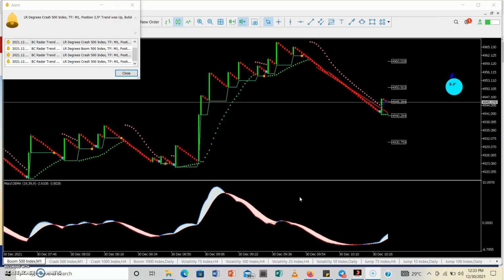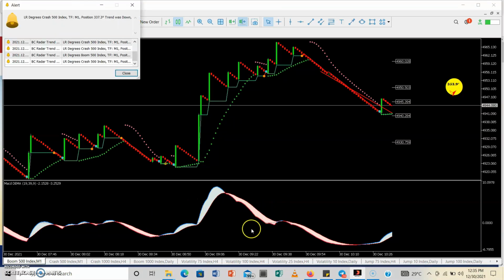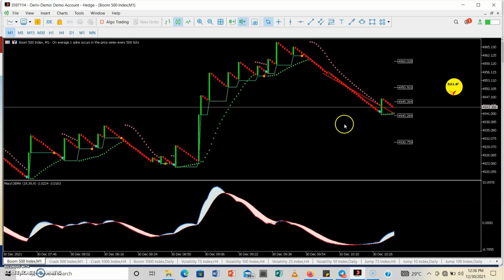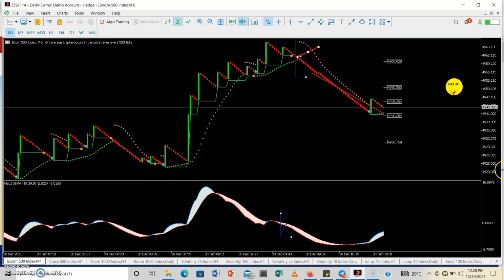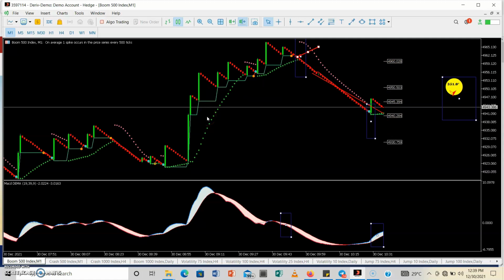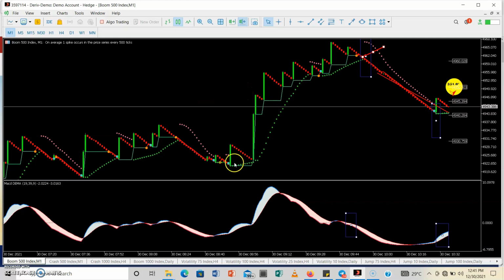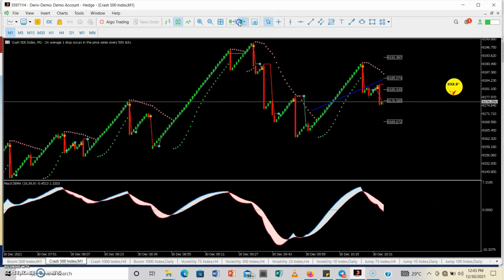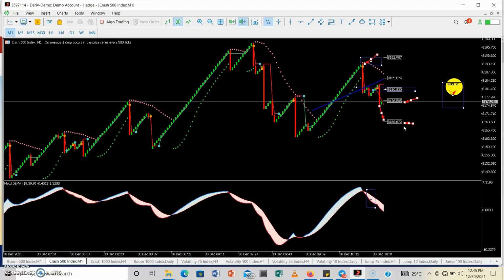BOOM AND CRASH LATEST SPIKE DETECTOR INDICATOR REVIEWED!